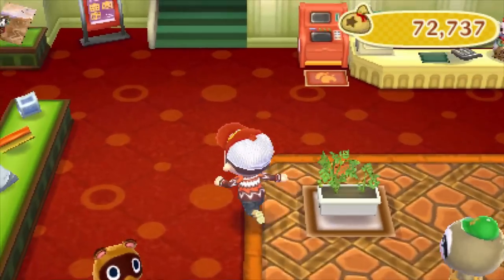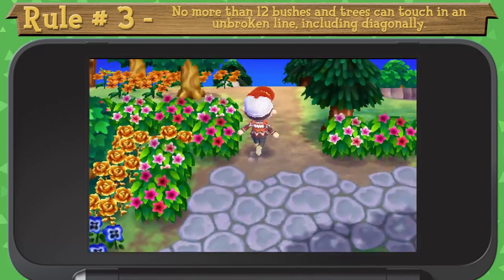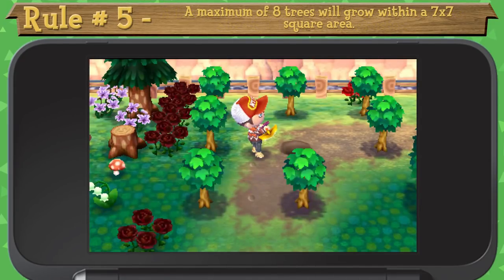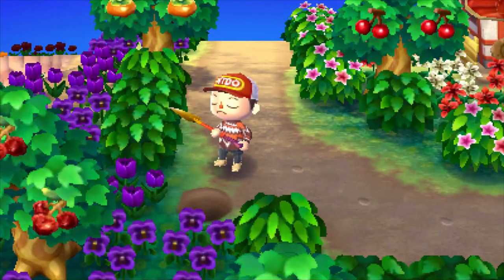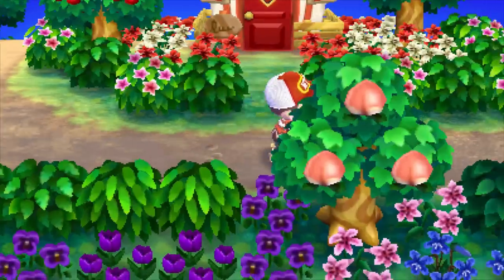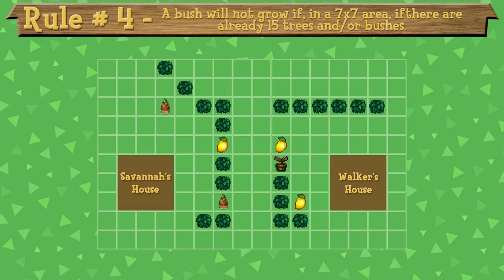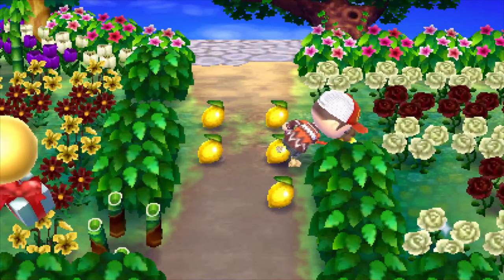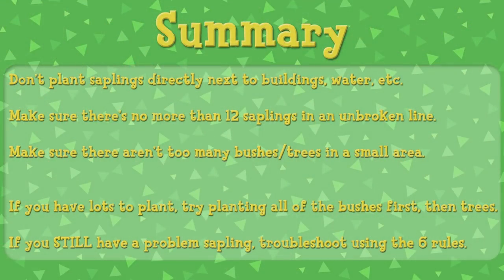BUSH GUIDE :: Animal Crossing New Leaf - How To Prevent Dead Saplings!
Tired of finding dead bushes or trees? Got that PERFECT place for a new Hibiscus bush, but it REFUSES to grow? Do dead spots exist?

Watch on as I explain the 6 rules behind bush and tree growth in the game, so YOU can have the beautiful town you deserve!

👕 T-Shirts & Merch! -